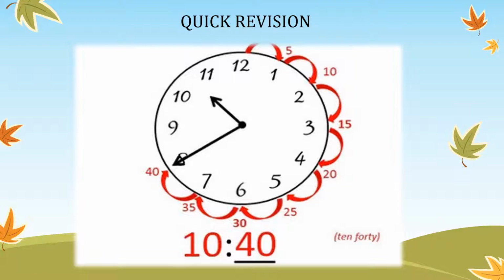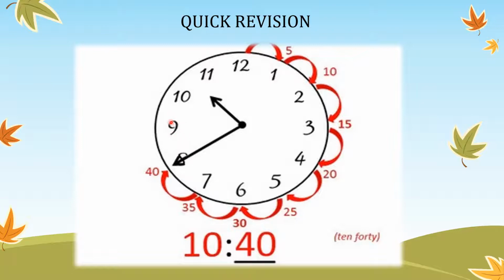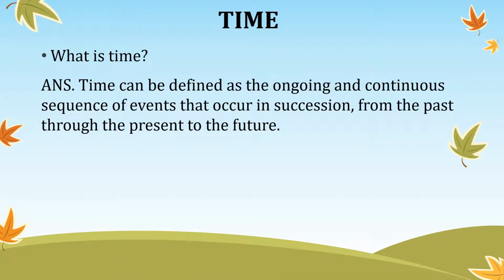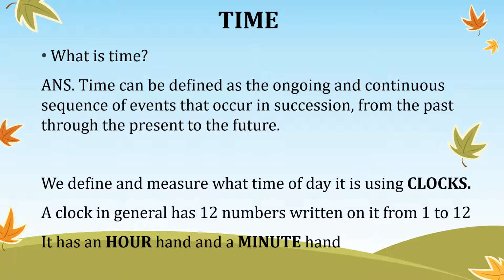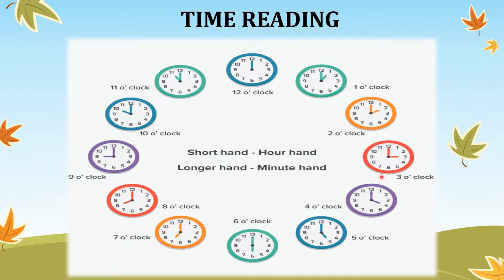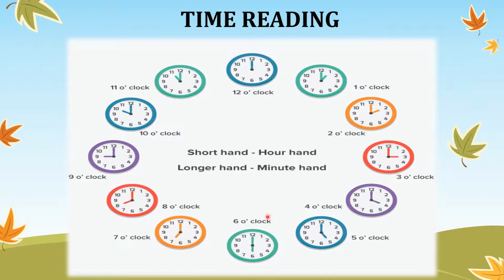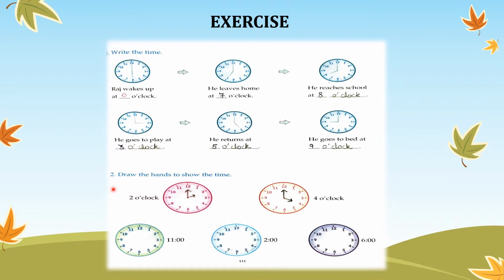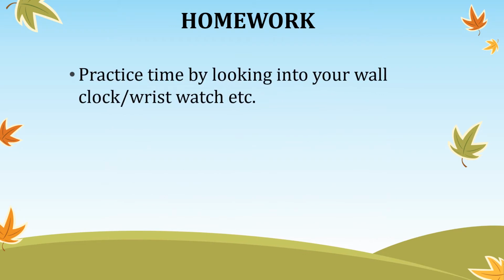Class 1, Mathematics, Time Exercise by Anukriti Gupta